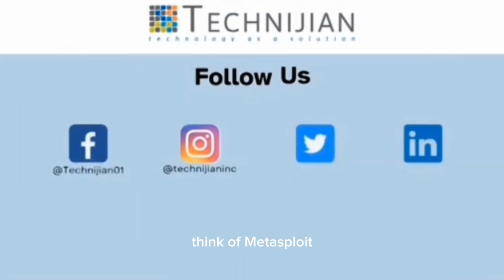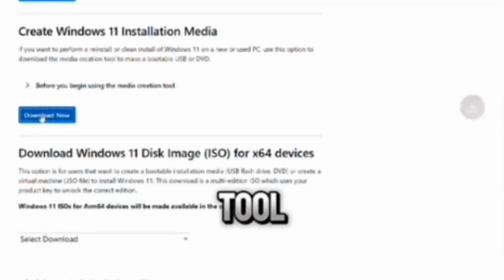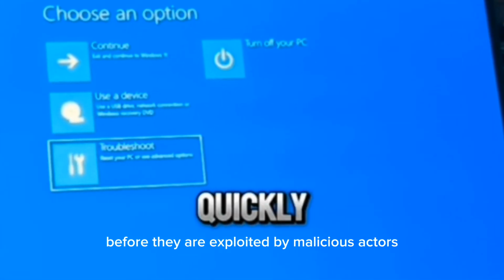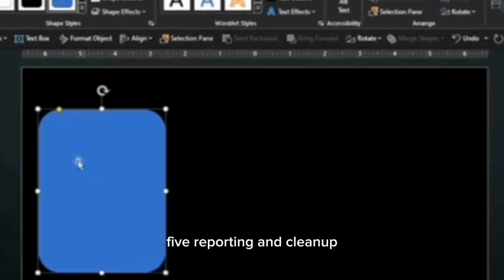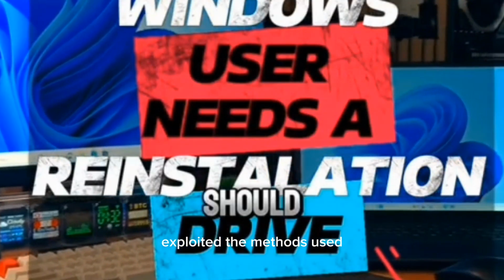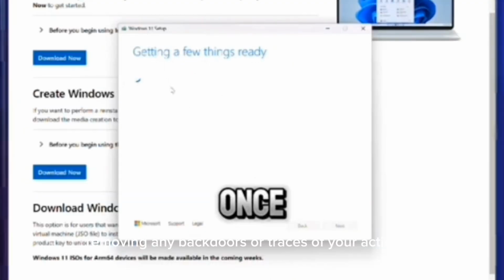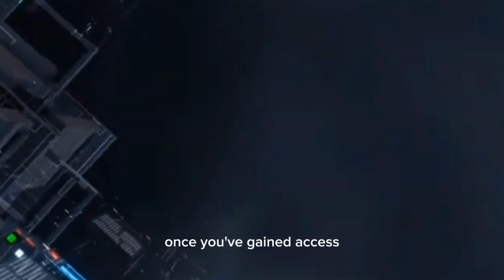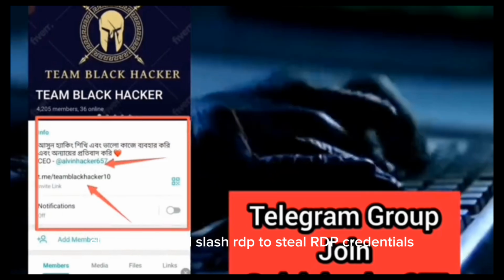ULTIMATE GUIDE TO HACK WITH METASPLOIT